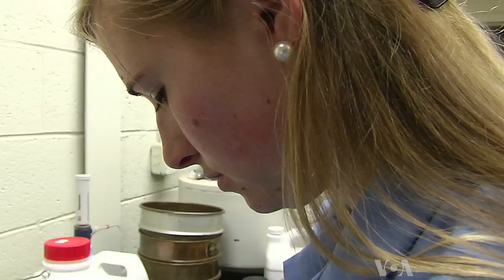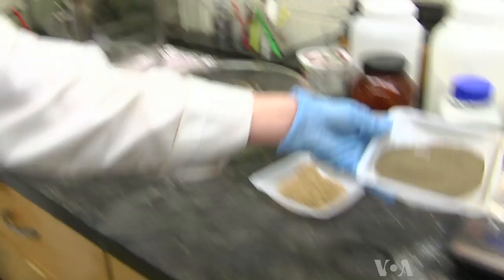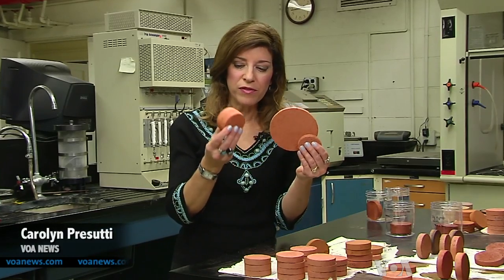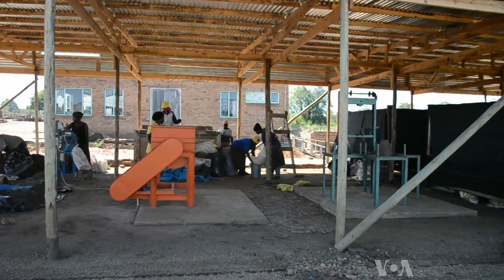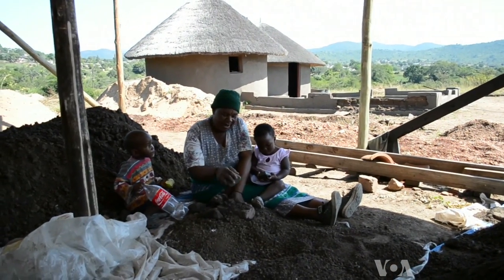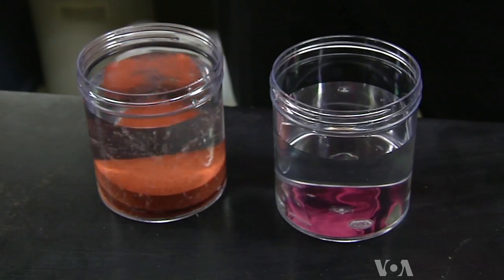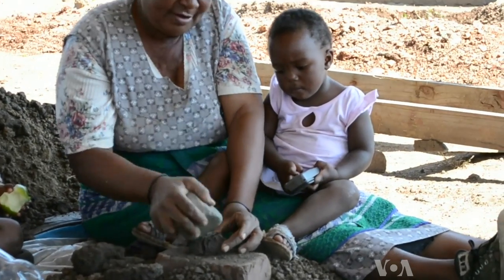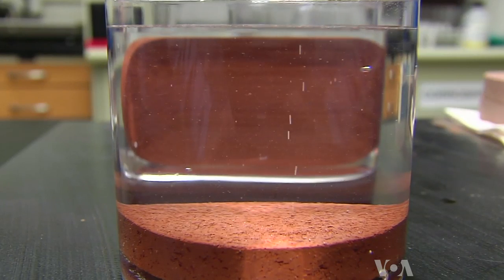Students Invent Water Purification Disc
Students at the University of Virginia have developed a new way of purifying water that they say could bring improved water quality for millions in the developing world.  It's called a Madi Drop.  As VOA's Carolyn Presutti reports, field testing begins this month in South Africa.